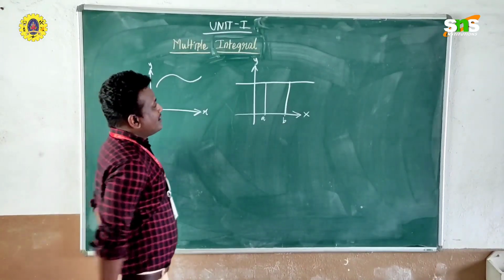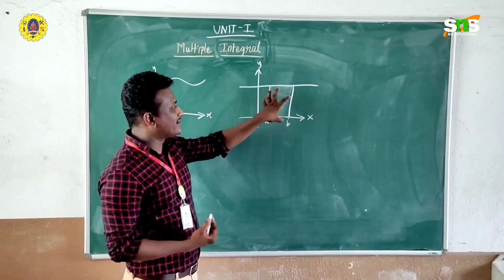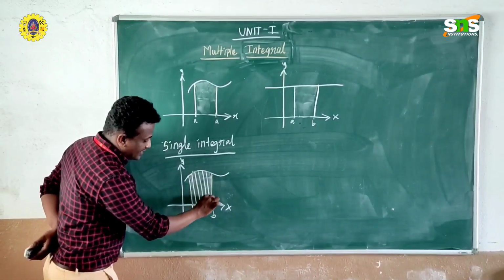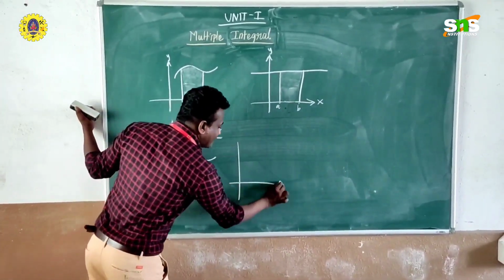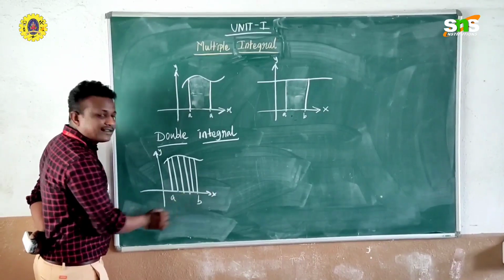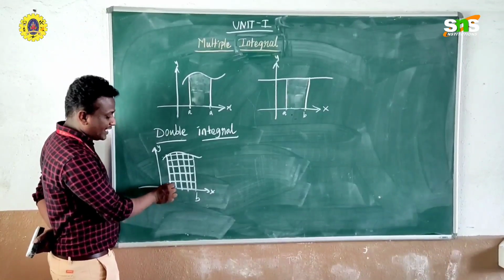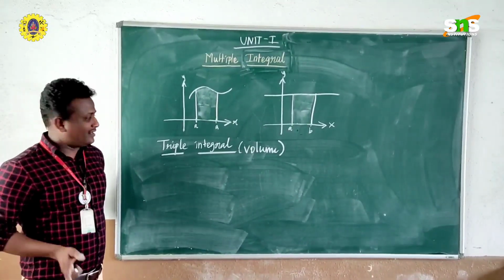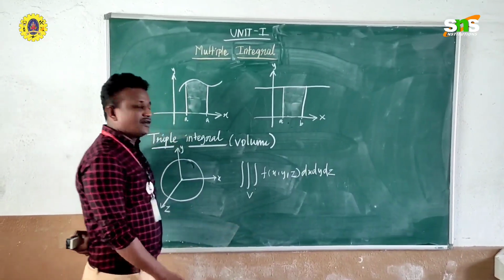Change of order of integration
problems were clearly explained